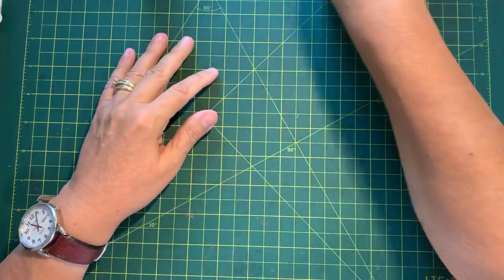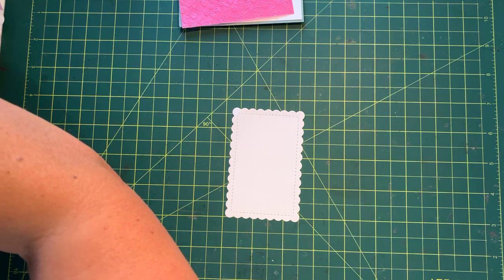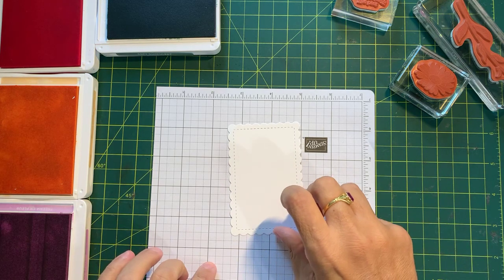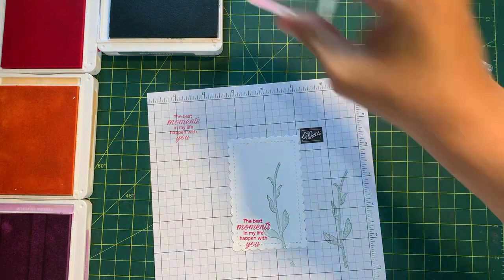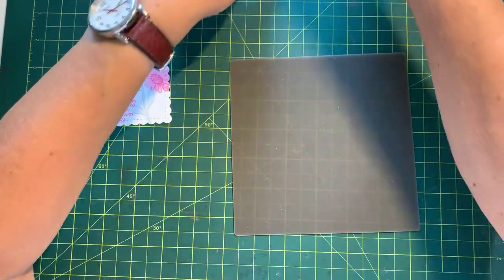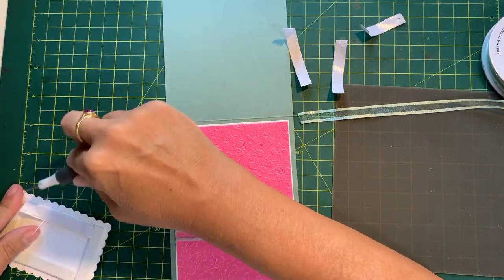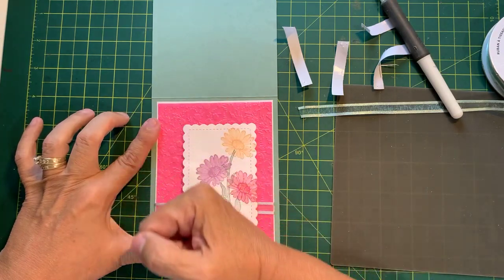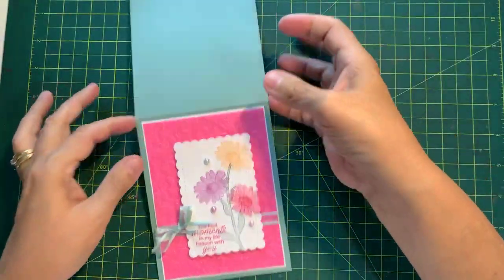DAISY LANE card (SU)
Today we are creating a card using the Daisy Lane stamp set. This stamp set is available in Stampin' Up! Annual catalog 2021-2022.  The bundle includes a daisy punch. I did not use a punch today. Today we stamped.  We also embossed Shimmer vellum for some spark to the card. And of course I used the Scalloped Contours rectangle to house the daisies. Love the card.

CARD RECIPE

Base
Soft Succulent cardstock 4 1/4 x 11 scored at 5 1/2 topfold portrait

Front
Basic White cardstock 4 x 5 1/4
Polished Pink Shimmer cardstock 3 7/8 x 5 1/8
   embossed with Ornate Floral 3D folder
Daisy Lane stamp set for the flowers and sentiment
   ink colours used: Soft succulent, Polished pink, pale papaya
   and fresh freesia
Ribbon soft succulent
Pearls

Inside
White cardstock 4 x 5 1/4
narrow scrap piece of pink vellum
stamp of daisy and stem (2nd generation)

SHOP with RITA WINTER

HOST CODE for the month of AUGUST, 2021
                           CRTGCEDX

STONYBROOK STAMPER
Rita Winter
Independent Stampin’ Up! Demonstrator (Canada)

EXTRA

1. If you enjoyed my video please press LIKE and FOLLOW. Be notified when new videos are released.

2. Join me LIVE
Tuesdays 11:00 am CST
Thursdays 3:00 pm CST
Saturdays 11:00 am CST

3. FREE CARD – Receive a FREE card by SHARING my videos with your family and friends. Please NOTIFY ME by email or text or messenger THAT YOU SHARED and I will love to gift you a copy of that card absolutely FREE as my THANK YOU for sharing (NO STRINGS ATTACHED) WITHIN 2 WEEKS OF YOU NOTIFYING ME.  Encourage your friends to ALSO share and they too can receive a free card in the mail.